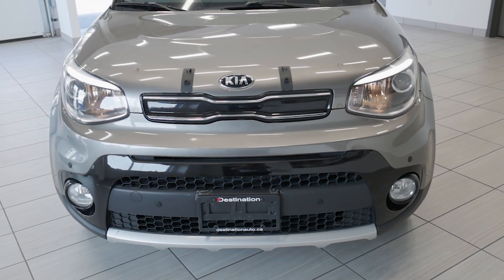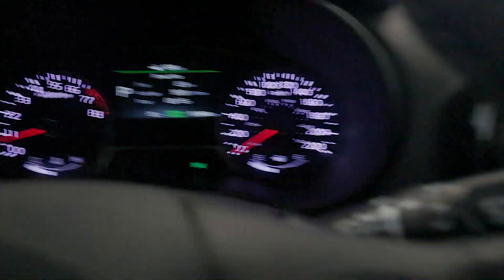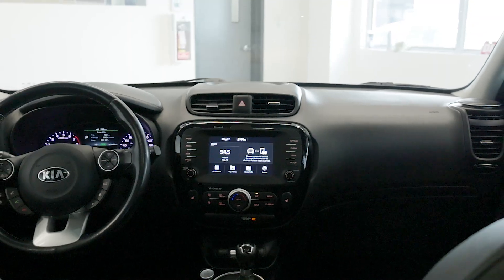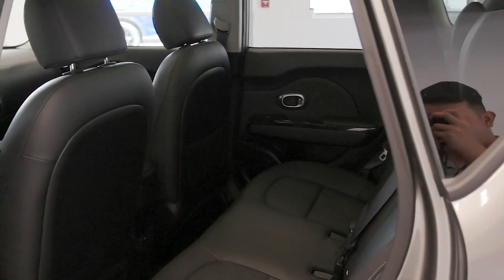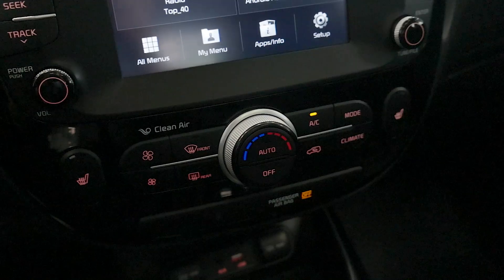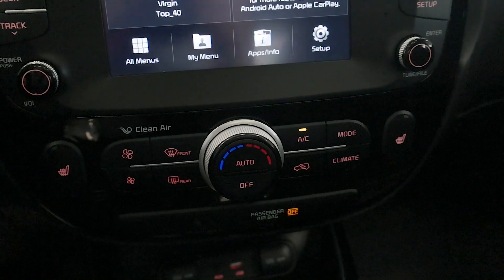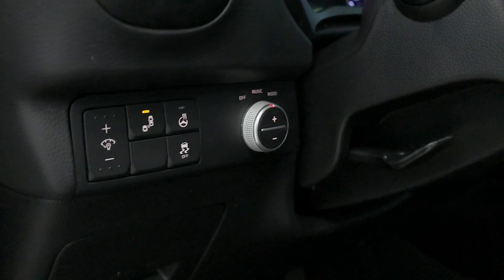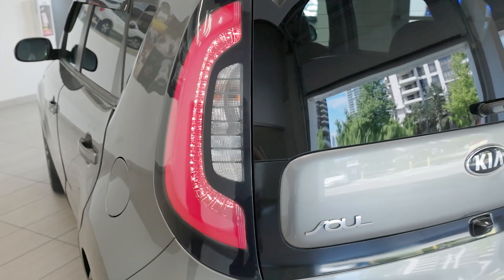2018 KIA SOUL EX - ROOMY - UNIQUE - PRACTICAL! - 34318A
Stand out from the crowd with the 2018 Kia Soul EX. This quirky yet stylish compact car offers a unique design that's as fun as it is functional. With its spacious cabin and comfortable seating for five, the Soul is perfect for urban adventures and weekend road trips alike. Enjoy seamless connectivity with features like Bluetooth wireless technology and a touchscreen infotainment system. Plus, with its impressive fuel efficiency and agile handling, navigating city streets has never been easier. Experience the perfect blend of style, versatility, and value with the 2018 Kia Soul EX.